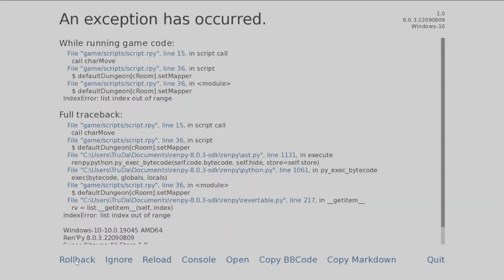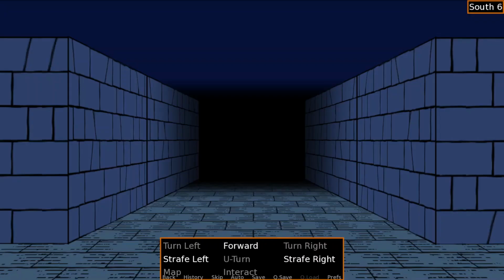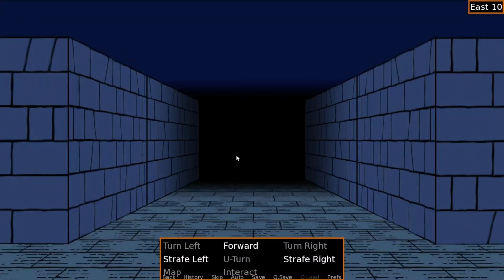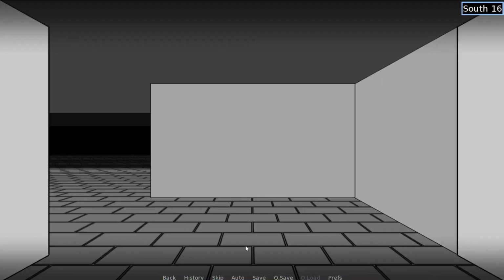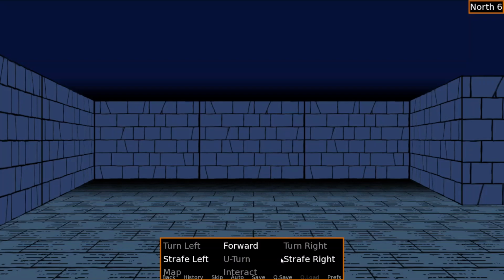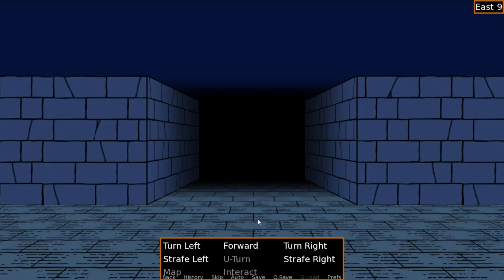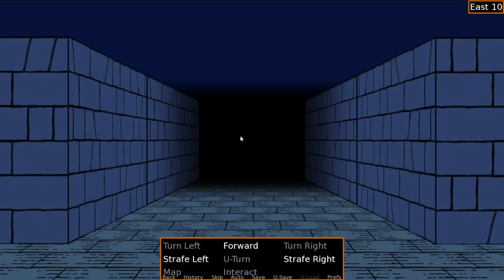Renpy Pseudo Movement Demo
This is my first time recording my voice for a video and I don't really have any good editing or recording software or hardware yet but I wanted to take a few minutes to describe what I have going on here and what I've accomplished so far.  This is my latest progress for my Renpy Dungeon Crawler RPG Visual Novel.  I finally got the pseudo movement figured out and I think it's looking awesome.  What do yo all think?

Music is from a default media setting on Windows Video Editor.  If things pick up on this game I'll eventually get some decent video editing software and a better microphone.